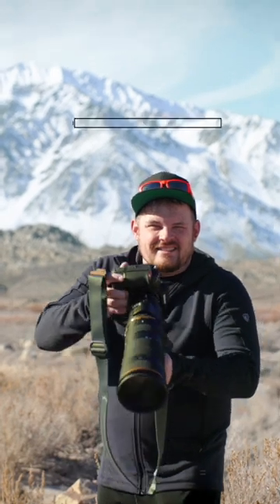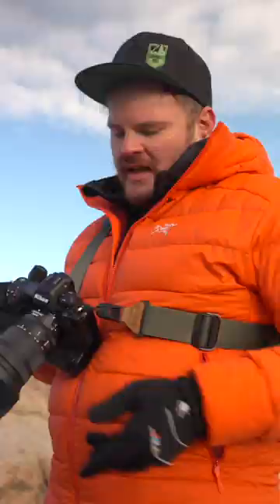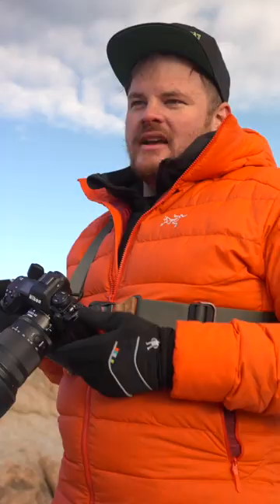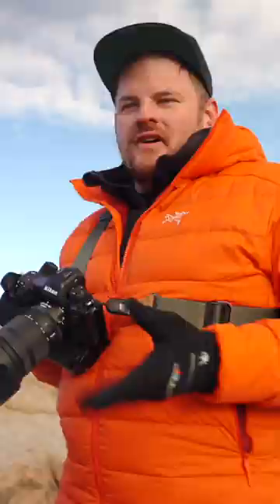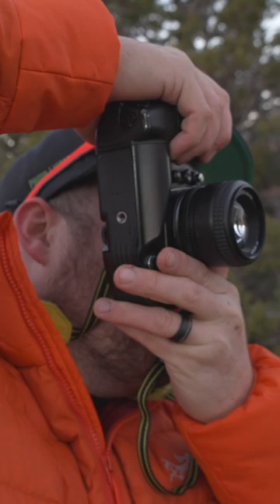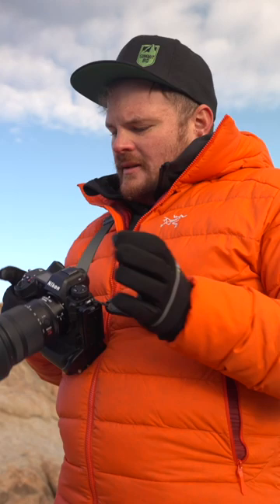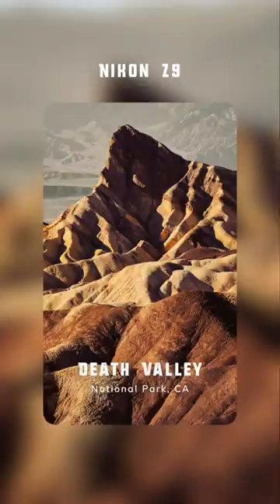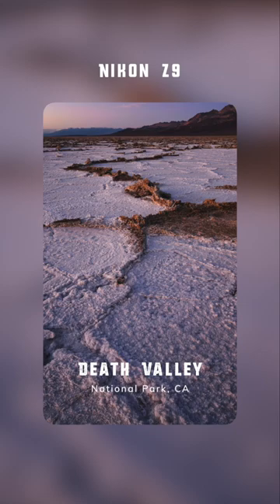The Nikon Z9: a revolution in flagship camera's.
The Nikon Z9 represents a milestone release for Nikon.  A true flagship, it shoots amazing sports, wildlife, portraits, events and more, but is it a truly great landscape camera?

In this In-depth review, Kemper looks at three different factors he used to evaluate this camera and shares his take on why you might, and might not, want to take this camera into the field to shoot landscapes.

Nikon Z9
Wide angle Lens
Standard Zoom (The Best)
Fast Standard Zoom
Fast Telephoto
Super Telephoto
The Insane 180-400 (Click if you dare)
The Nikon z7 II

0:00 - Intro
2:09 - How I chose to evaluate Z9 for Landscape
4:23 - Part One: Design and Build Quality
10:43 - The Lenses I used on this Camera
14:06 - Part Two: The Ecosystem
22:53 - Image Quality and Edit Demo
31:14 - Part 3: The Nikon X-Factor
35:17 - Conclusion and Image Gallery